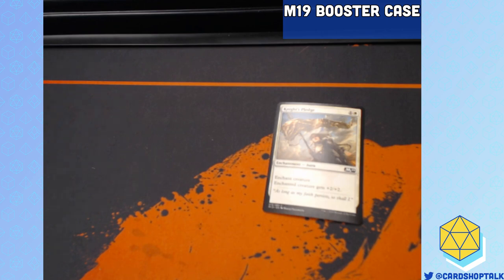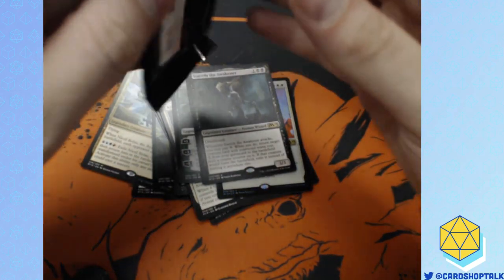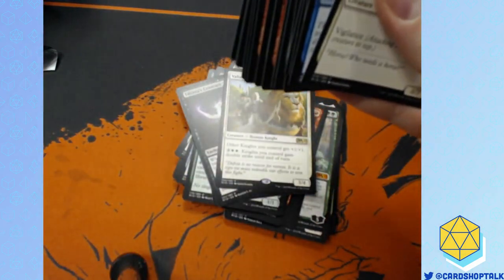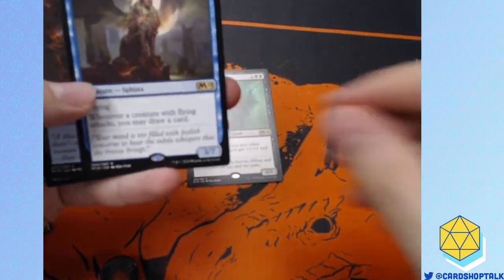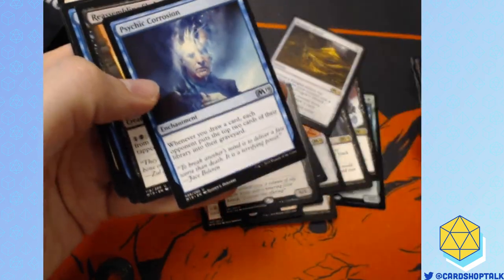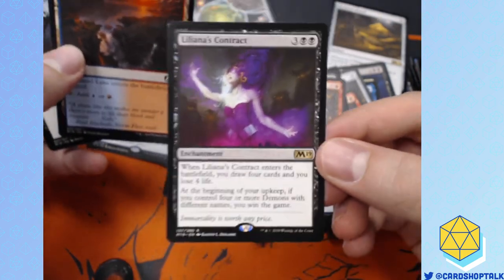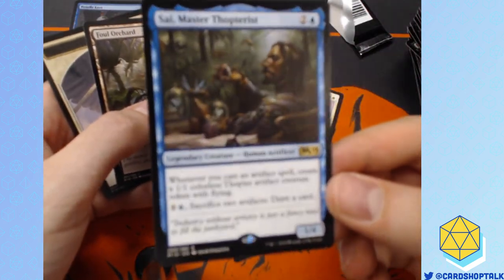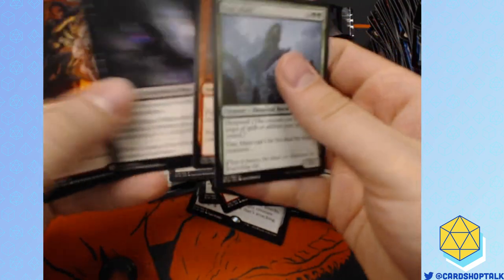Opening a Case of Core Set 19! M19 booster box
Opening a Case of Core Set 19! (M19) Pt.1 -- Watch live